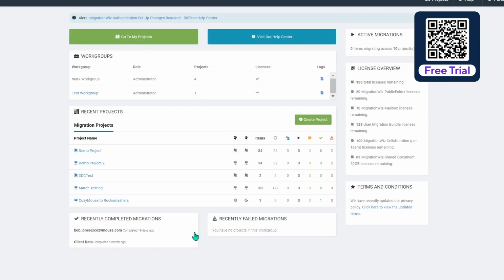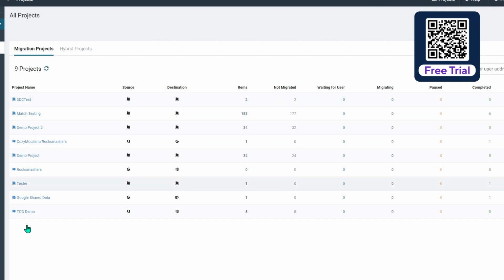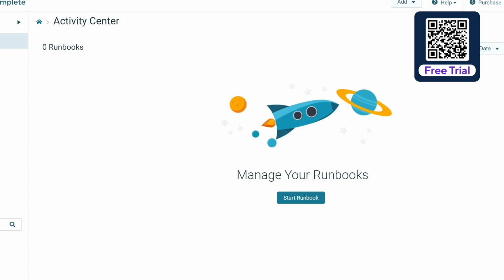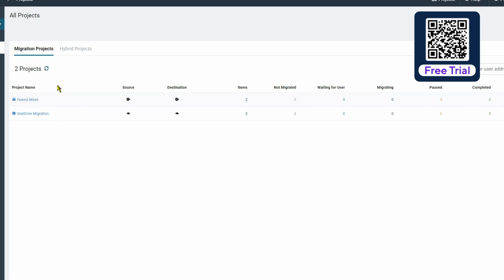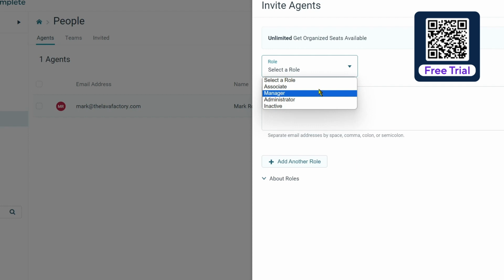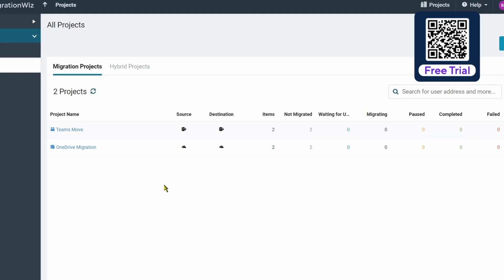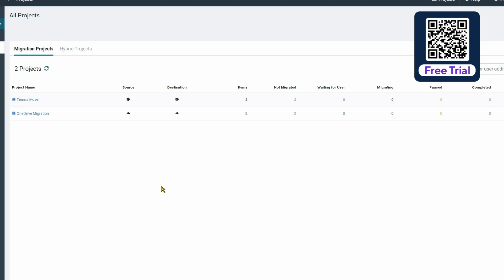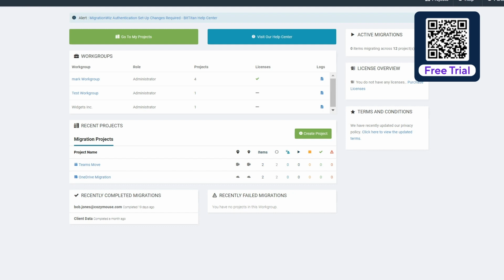Migration Project Sharing in MigrationWiz with a Free Trial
Delve into the intricacies of managing large-scale migration projects with ease in this comprehensive video guide on Project Sharing in MigrationWiz. Whether you're migrating a vast amount of data or coordinating a complex migration initiative, this tutorial equips you with the strategies and best practices for efficient project sharing within MigrationWiz.

Explore how to set up and configure large migration projects, including email, documents, and other workloads, while maximizing collaboration among team members. Learn how to effectively manage project permissions, delegate tasks, and monitor progress using MigrationWiz's intuitive interface. Discover advanced techniques for optimizing bandwidth usage, scheduling migrations, and handling potential challenges in large-scale migration scenarios.

Gain valuable insights into streamlining communication, maintaining data integrity, and ensuring a smooth migration experience for all stakeholders involved. Whether you're a migration specialist, IT administrator, or project manager, this video provides essential guidance for successfully executing large migration projects with MigrationWiz. Unlock the full potential of MigrationWiz and streamline your organization's migration initiatives today!